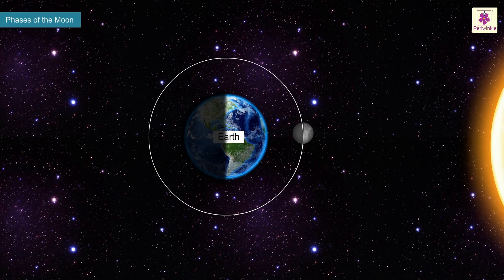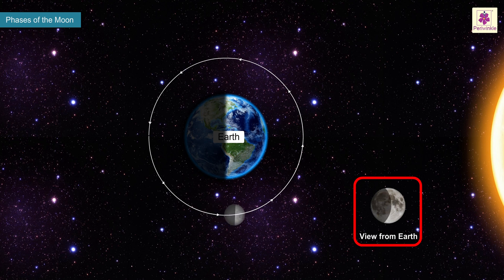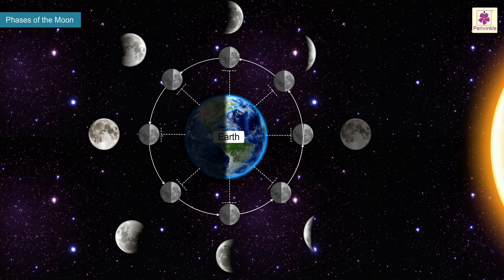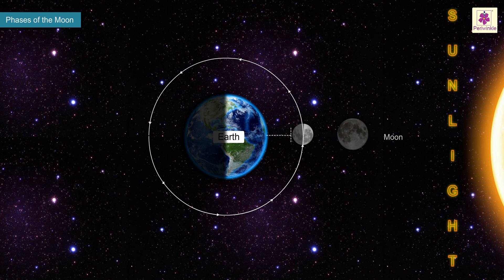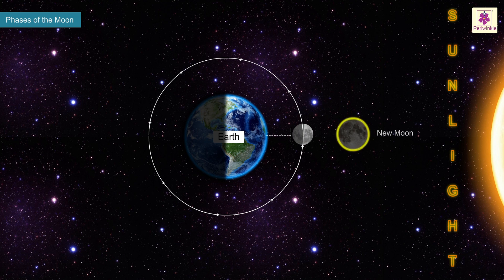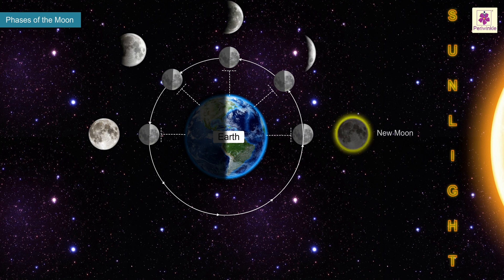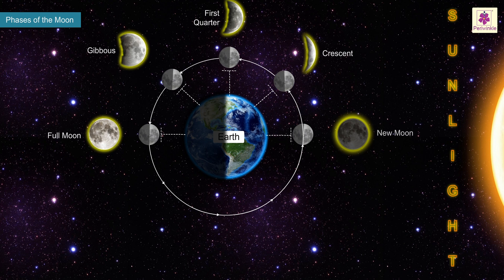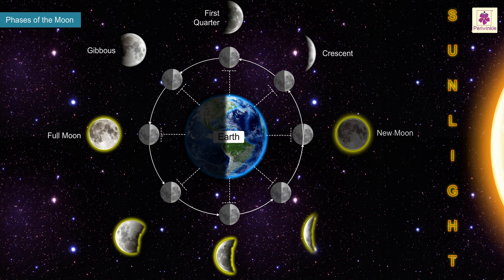Phases Of Moon | Atlas | Periwinkle